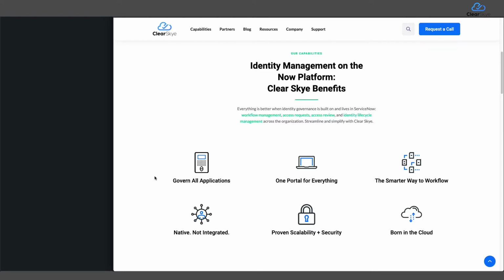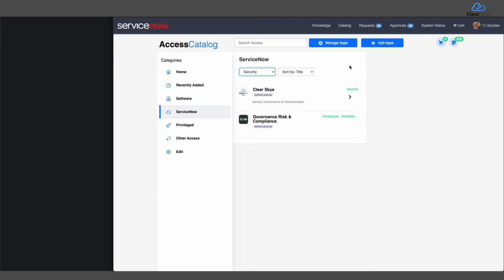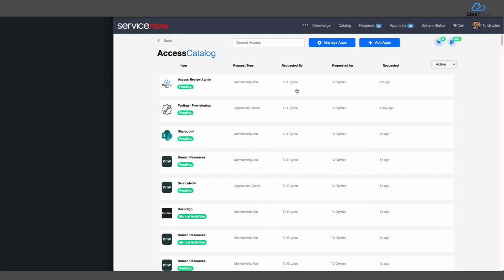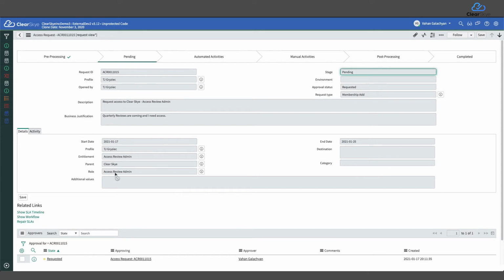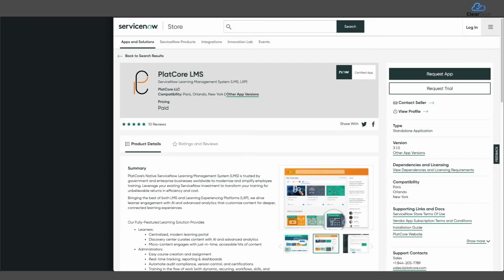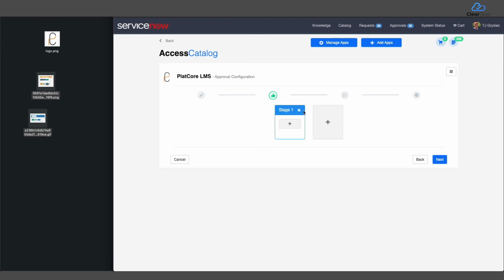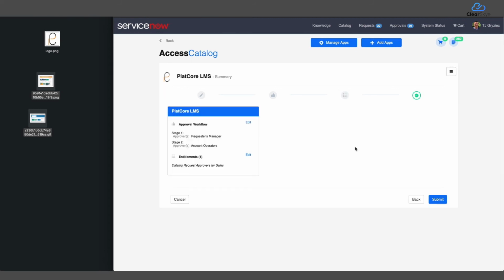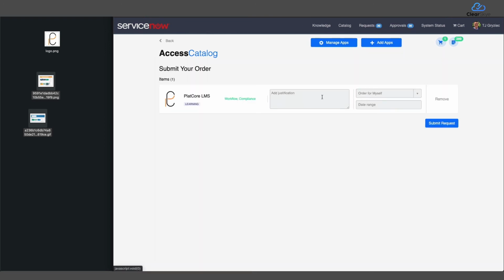Clear Skye IGA App Catalog Demo with TJ Gryziec, Chief Product Officer